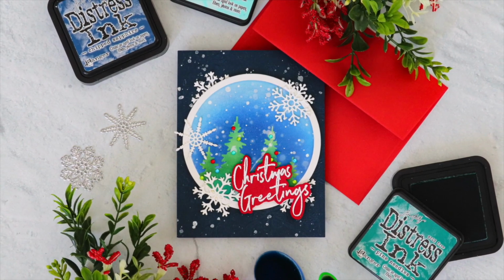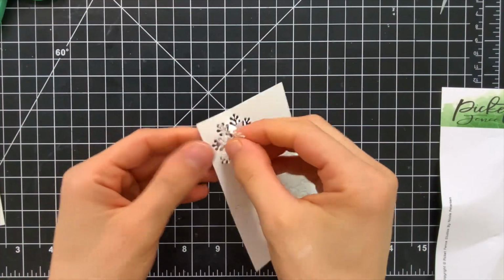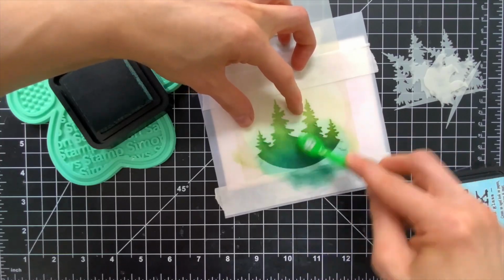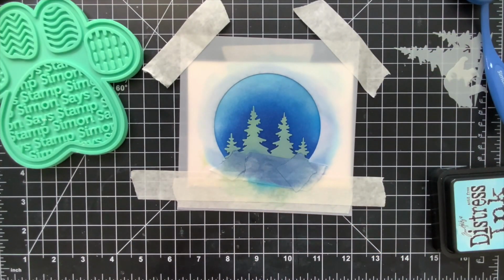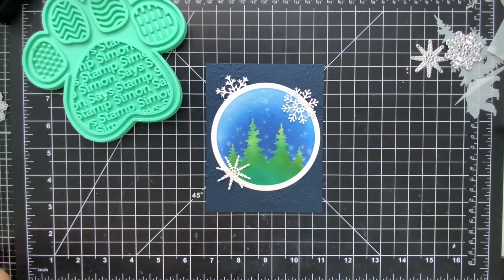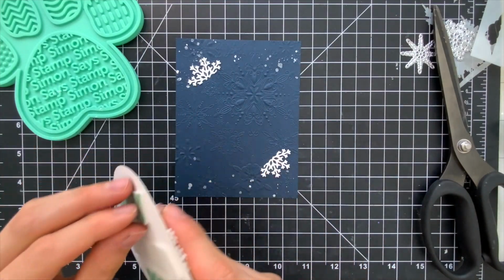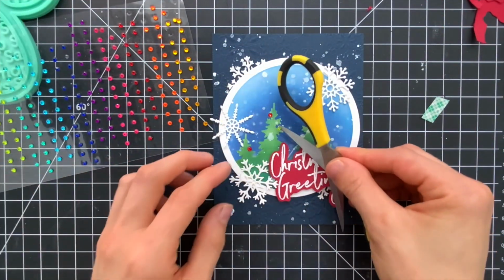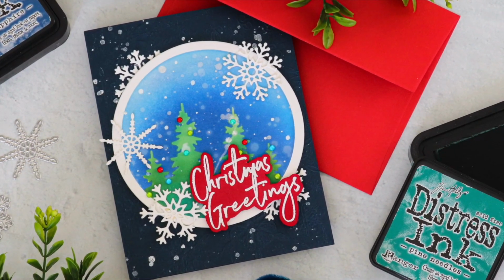Masked Stenciling Featuring Picket Fence Studios (Studio Monday with Nina-Marie)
Nina-Marie Trapani is sharing a Christmas card project using Picket Fence Studios stamps, dies, and stencils! Learn how to recreate the masked stenciling effects she features in this video; they are easy and add wonderful impact to your scene!

• Picket Fence Studios WINTER FOREST SCENERY Slim Line Stencil sc259

• Simon Says Stamp Stencil CIRCLE MASKS ssst121494 Make Merry

• Tim Holtz Distress Ink Pad CHIPPED SAPPHIRE Ranger TIM27119

• Tim Holtz Distress Ink Pad SALTY OCEAN Ranger TIM35015

• Tim Holtz Distress Ink Pad 2021 New April SALVAGED PATINA Ranger tim72737

• Tim Holtz Distress Ink Pad BUNDLED SAGE Ranger TIM27102

• Tim Holtz Distress Ink Pad PEELED PAINT Ranger TIM20233

• Tim Holtz Distress Ink Pad PINE NEEDLES Ranger TIM21476

• Gina K Designs IN THE NAVY 8.5x11 Inch Cardstock 2186

• Simon Says Stamp Card Stock 100# SCHOOLHOUSE RED SR1

• Simon Says Stamp WHITE CARDSTOCK 120# 12 Pack 120WCBW